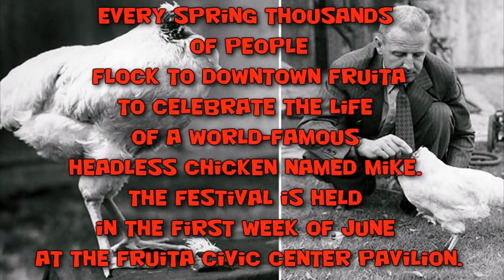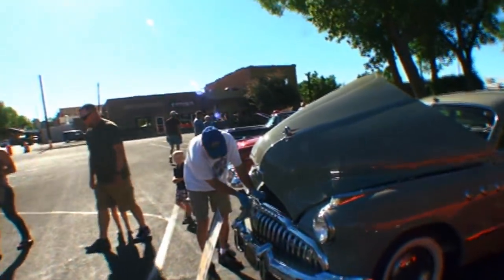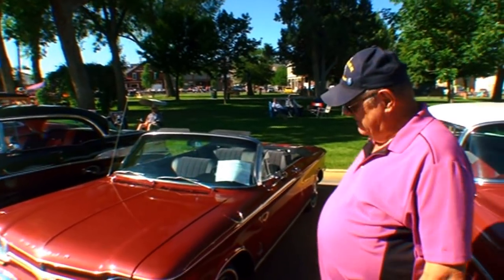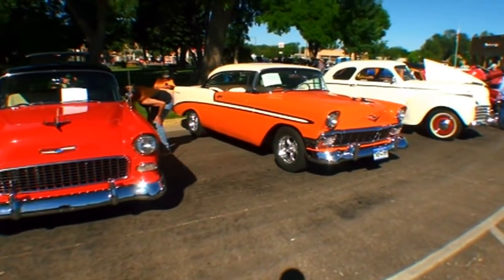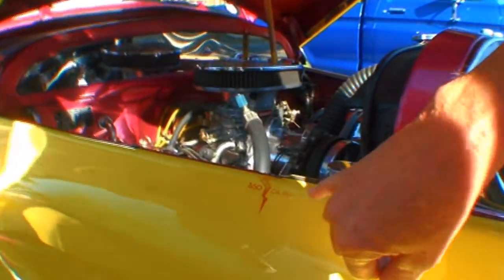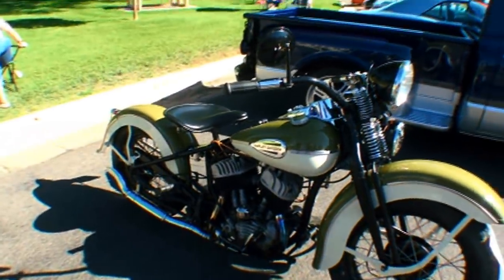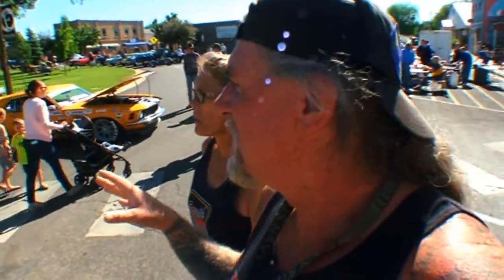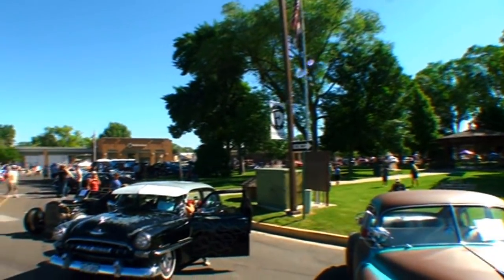I Want My Own Show Car - HOW MUCH DOES IT COST?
I Want My Own Show Car - HOW MUCH DOES IT COST?  We head out to Fruita Colorado and hit the "HEADLESS CHICKEN CAR SHOW" to find out that having a show car means you better have alot of money!